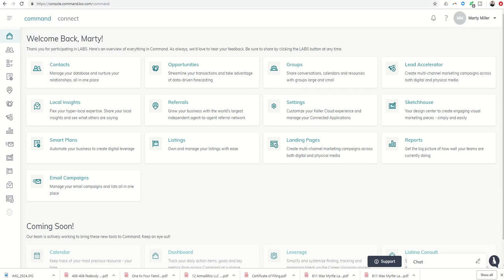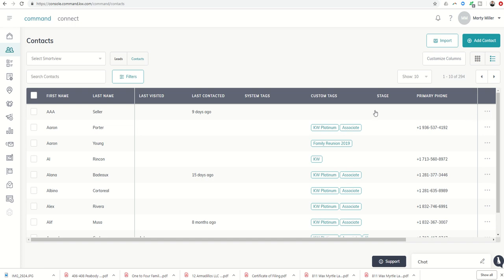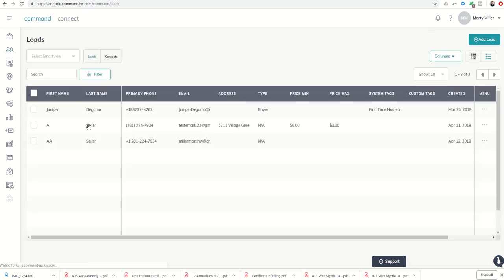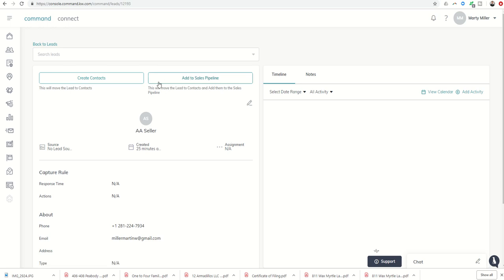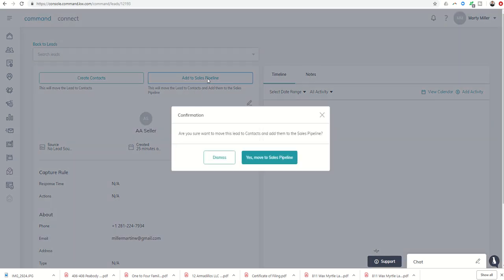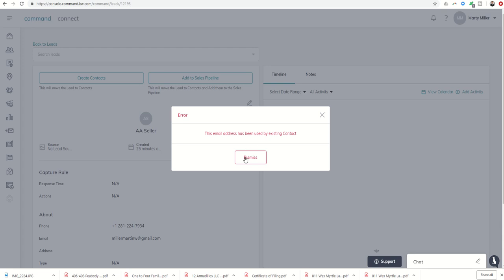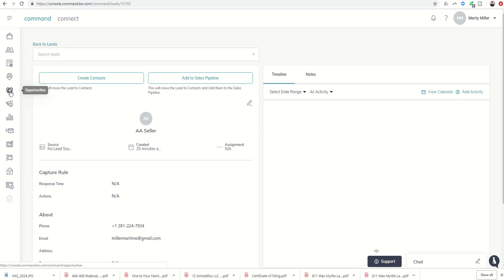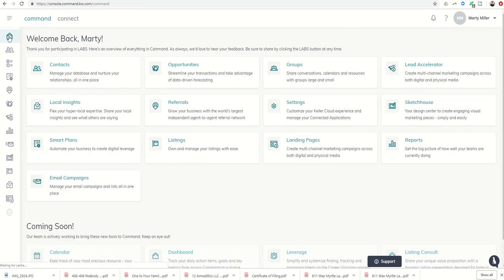Keller Williams Command 66 Day Challenge Day 52 - Move Leads to Contacts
Yesterday we showed how to move Contacts to Leads within KW Command.  Today, we do the opposite and show how easy it is to move a Lead into Contacts and also into our Sales Pipeline within the Opportunities module of Keller Williams Command.

Watch this short video to learn how to move Leads to Contacts or Leads into Contacts AND your Sales Pipeline.  Test out the system and see what it looks like to do so.  Once you've moved at least one Lead to Contacts and one to Contacts AND the Sales Pipeline, comment "Done." below.